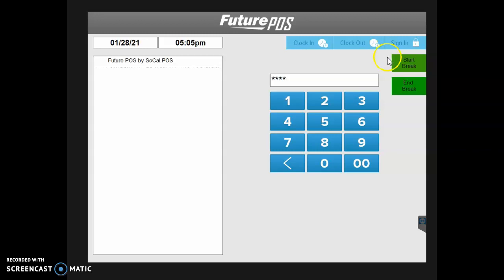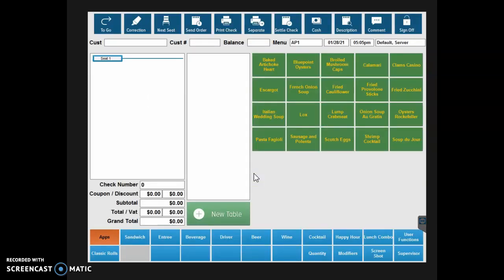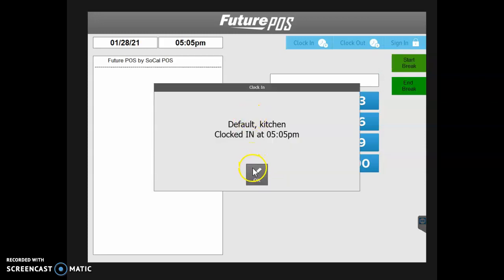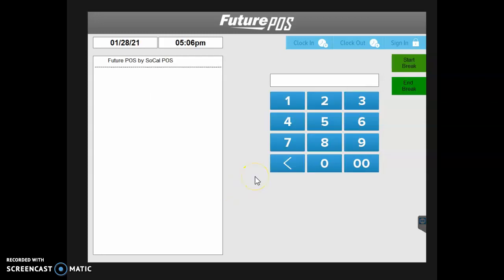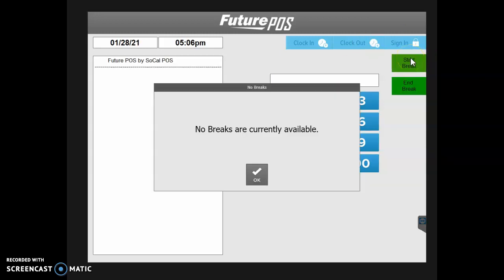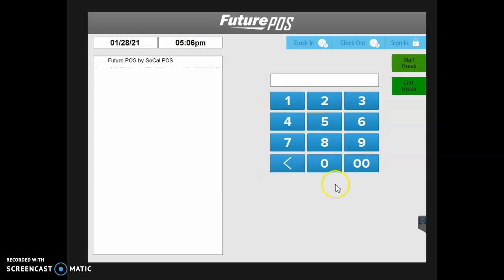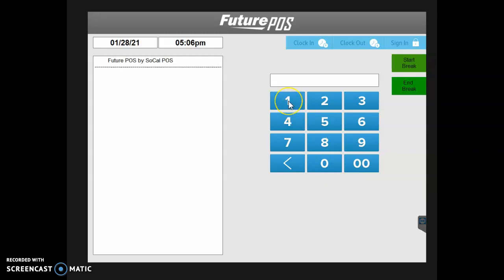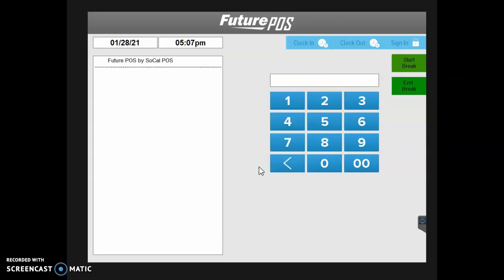Front-end Clock in-Sign in Future POS